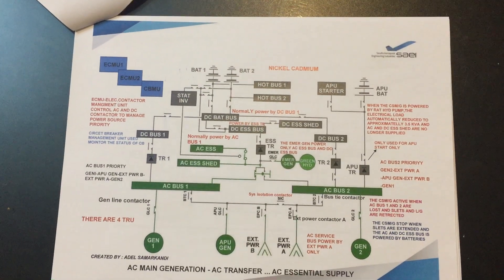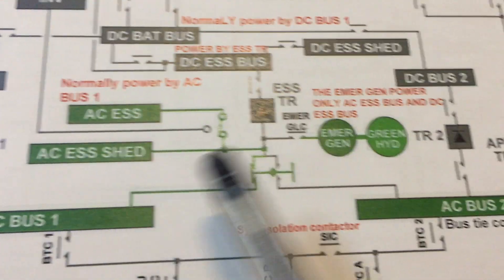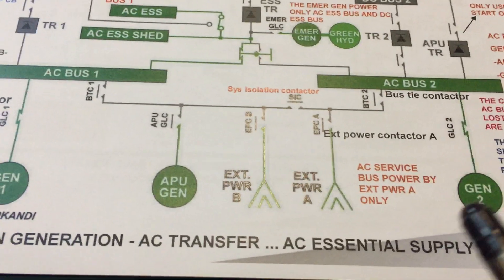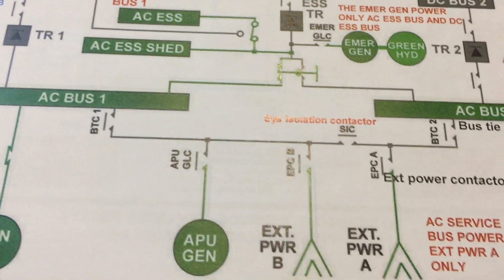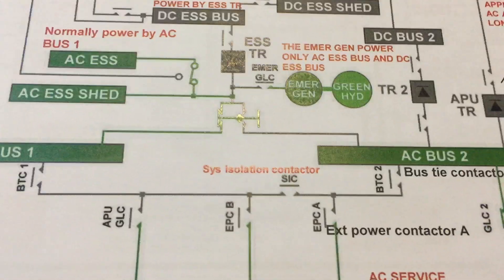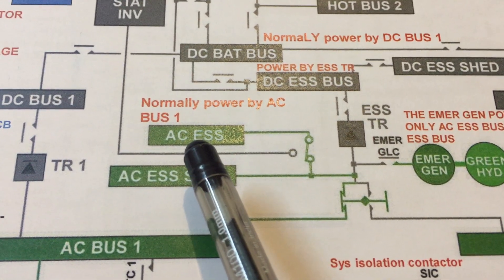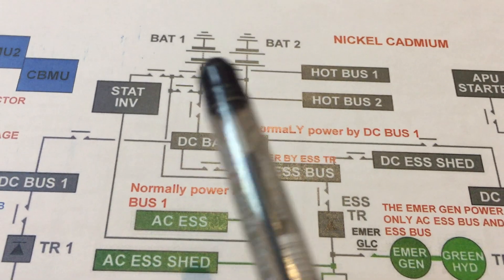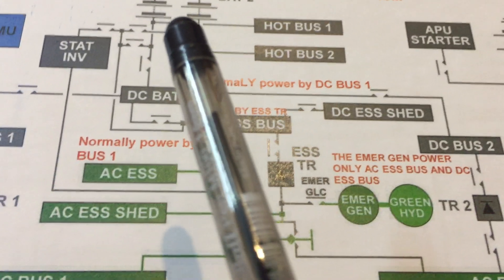A330 Electrical system